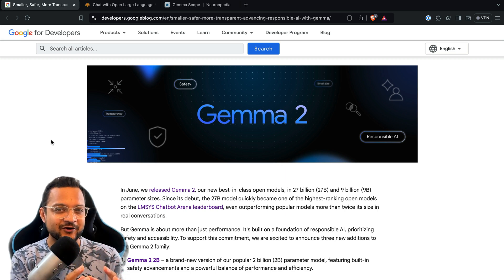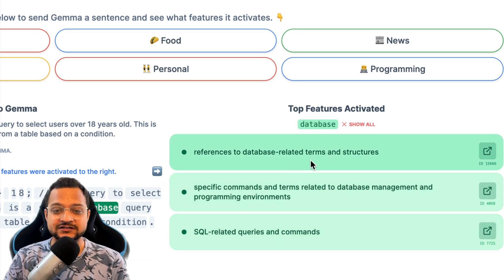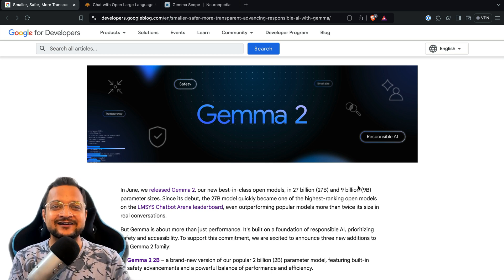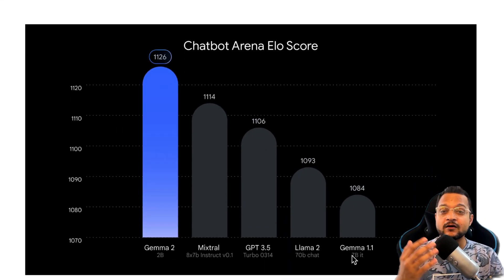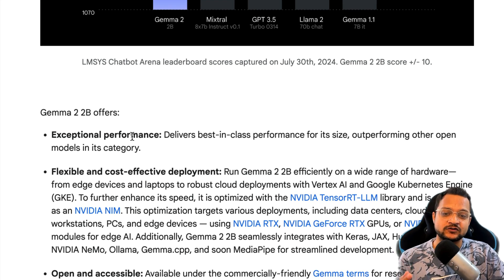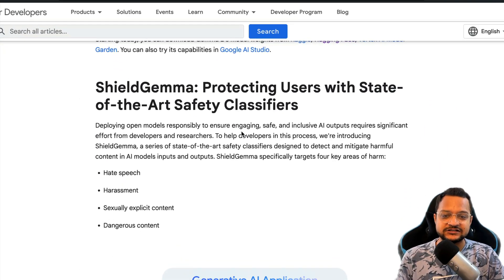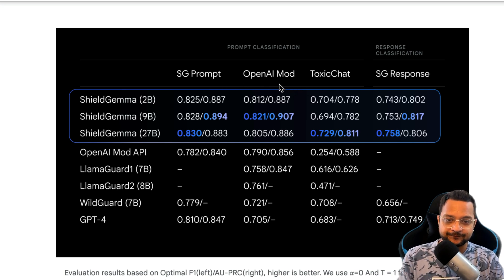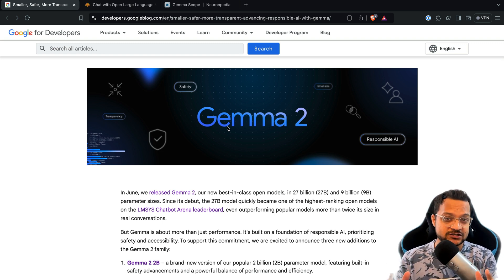Gemma 2 2B - Can kill other smaller LLM model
Explore Gemma 2 2B with Gemma Scope and Shield Gemma from Google's latest advancement in artificial intelligence.
I'll explain what makes Gemma 2 2B unique, focusing on its improved efficiency and transparency.
I'll also explain the steps Google has taken to ensure this AI is safer and easier to understand, and how these advancements could shape the future of AI technology.

➡️ Chapters:
00:00 Overview
3:34 Gemma 2 2B
5:47 ShieldGemma
8:11 Gemma Scope
8:55 conclusion